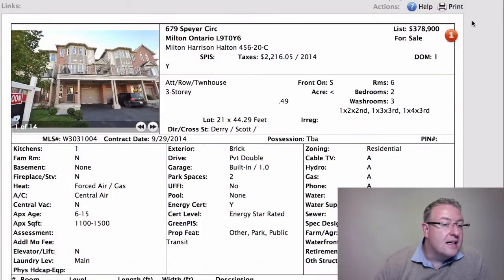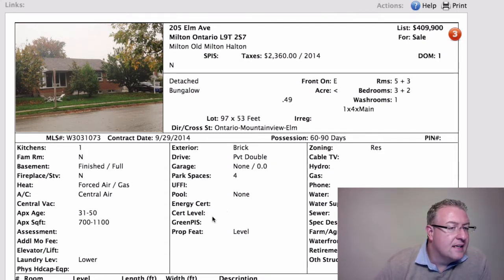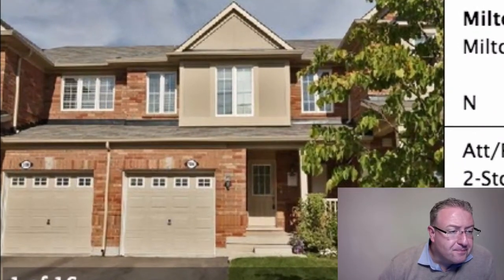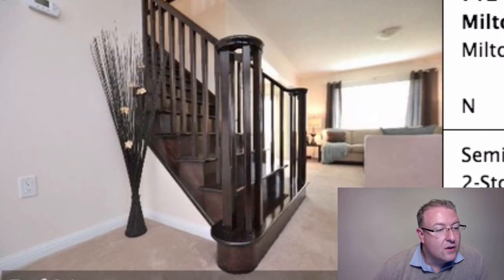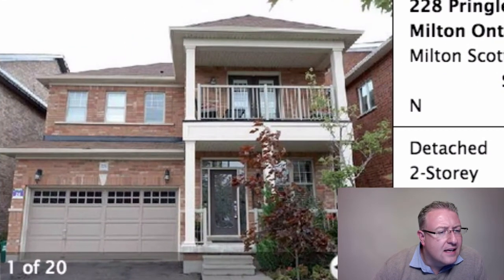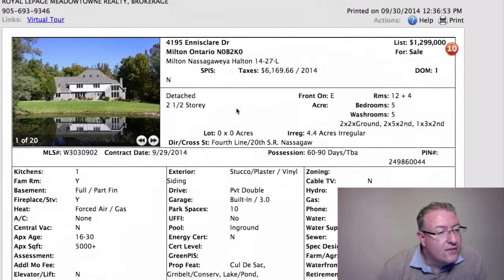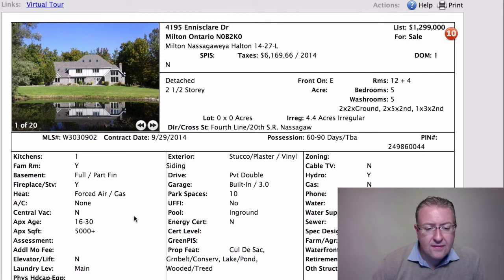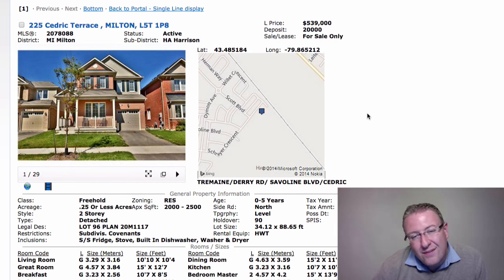Milton Daily Homes - September 30, 2014 - This Should Be Banned...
- Without a doubt, there's one thing that will kill a buyer's impression of a kitchen, and I'll show you what it is in today's video.

And we will also talk about why Milton is a great place to live, but the investment properties are generally not ideal.  And if you want to know why, we may be starting up a Milton Investment Club on Thursday nights here in town.  It's still in the "idea" stage, but I can keep you on a list when things start to happen.

A good place to start your research is to meet at Starbucks.  We can go over anything from investing in real estate, to the costs involved, to the steps to take, what to do first, or anything else that's on your mind.  And if you are a hardcore Tim's fan, we can do that too.  Coffee Culture in town is also a nice place to hang out.  :)  Just reach out and we'll be there to help you!